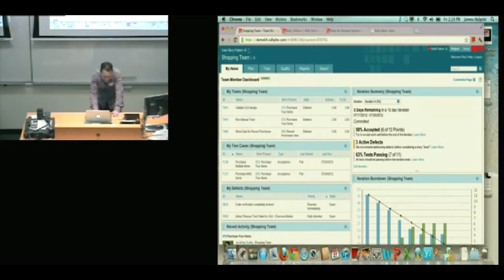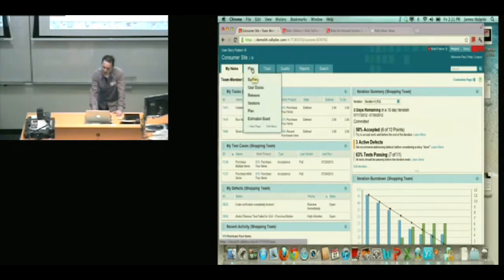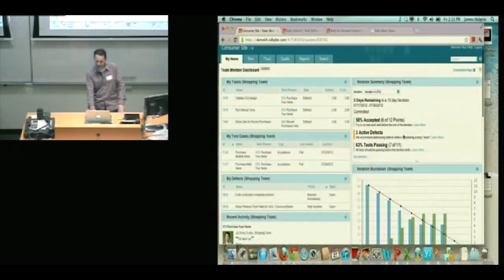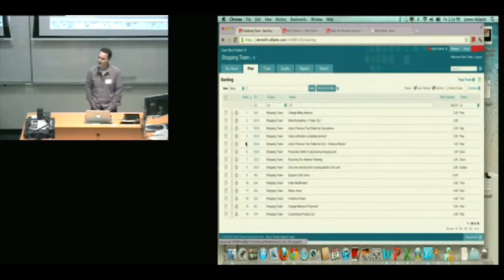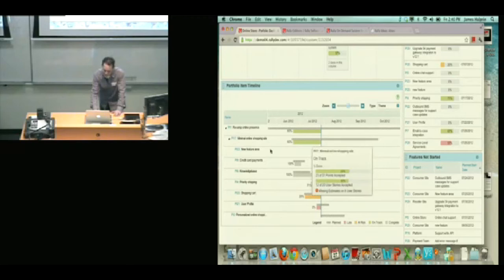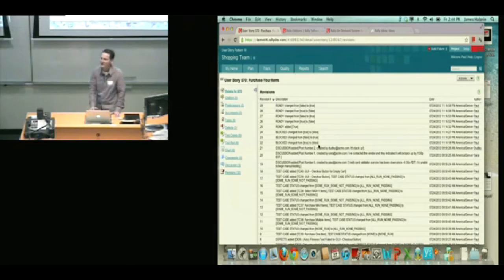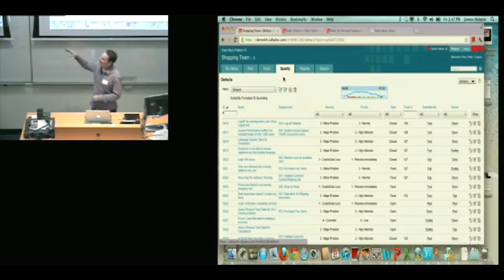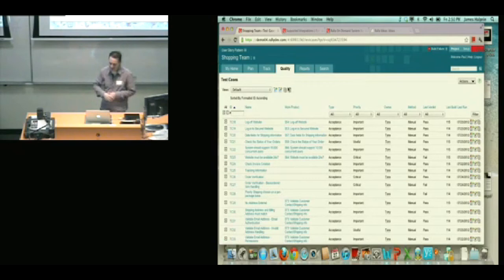James Halprin: Rally Product Demo at LASTconf 2012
Whether you're using Scrum or Kanban, the reality is that you need an easy way to see what your Agile software development teams are working on and if they are blocked. You need to give distributed teams a way to efficiently work together and align their work with organizational priorities. And you need to report on progress across projects or programs.

In this session I'll demonstrate how Rally's Application Lifecycle Management (ALM) platform can be used to achieve the above objectives and much much more.